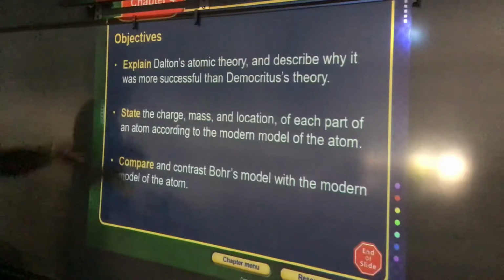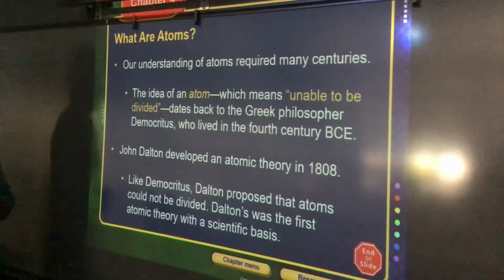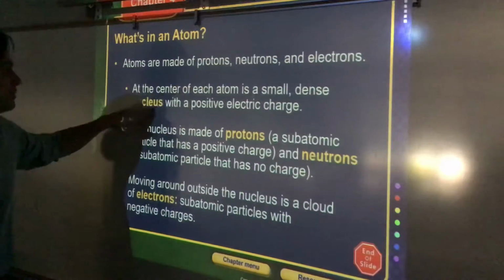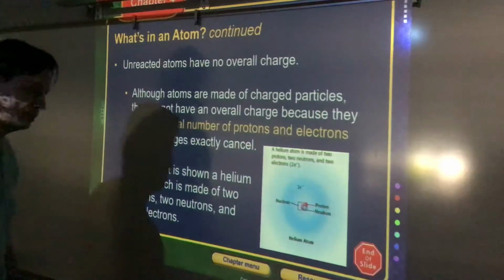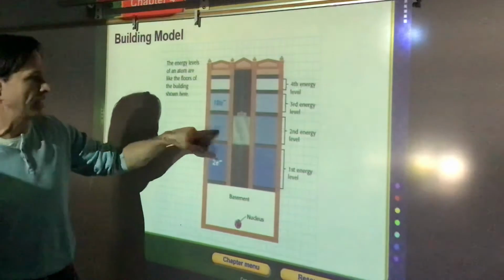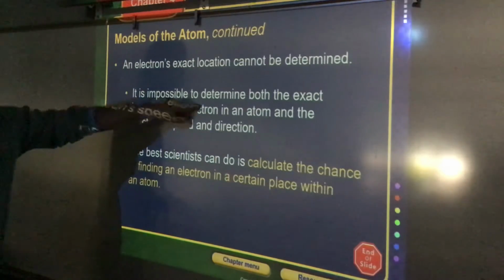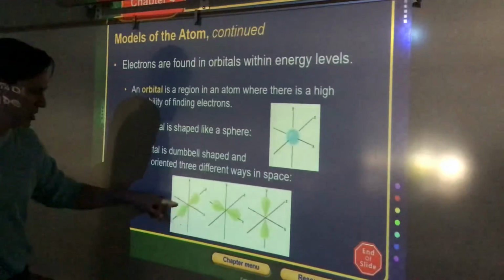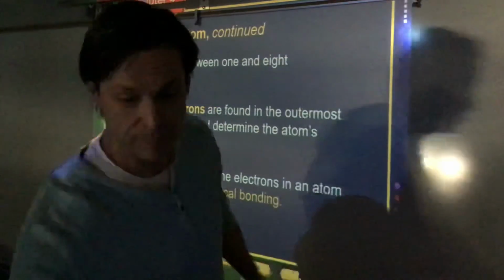November 30, 2020